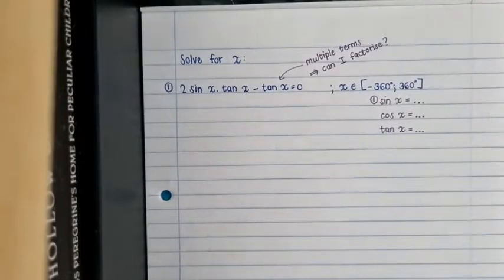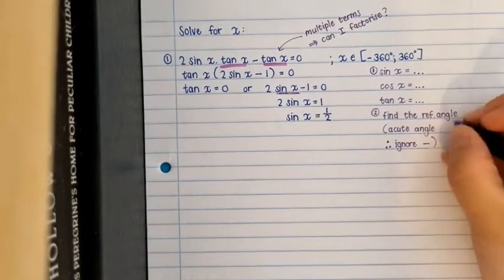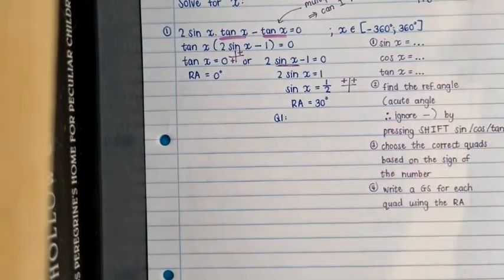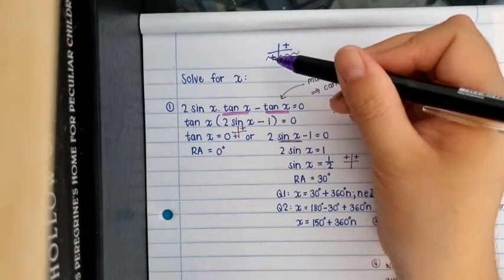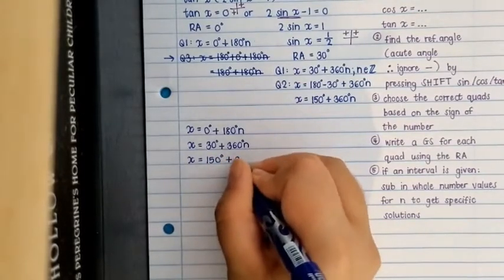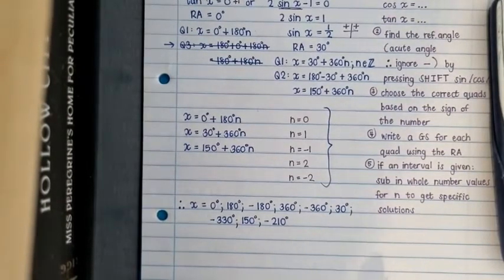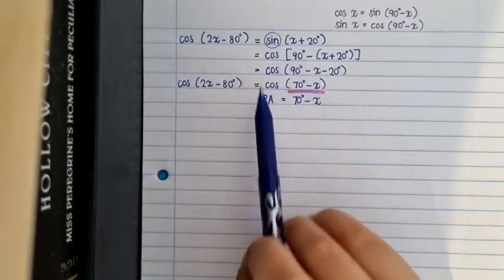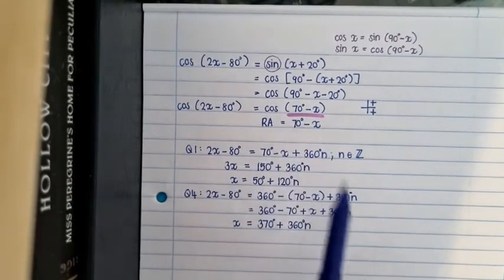TikTok LIVE: Grade 11/12 Trig Equations